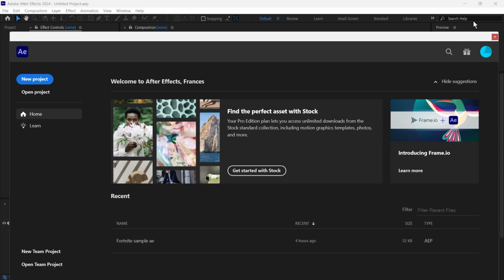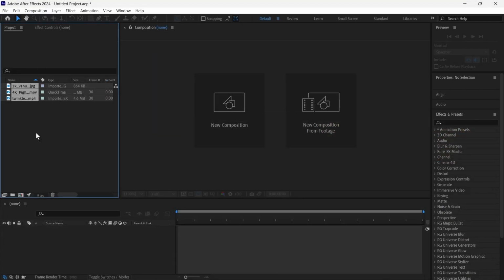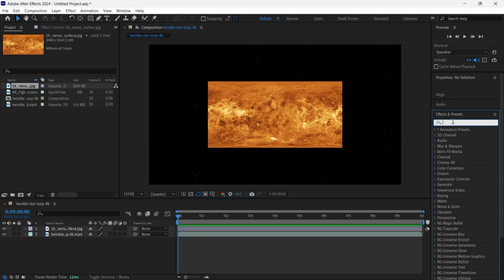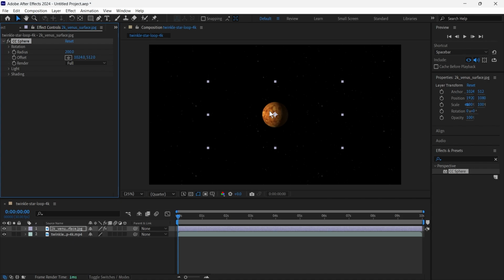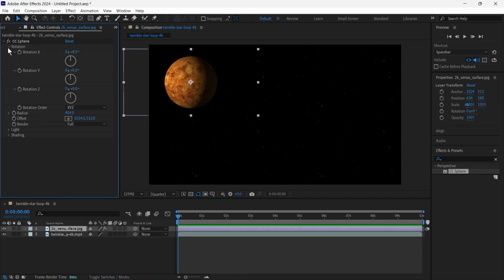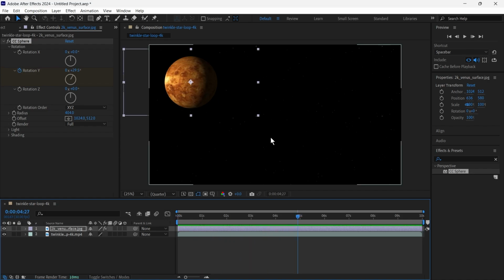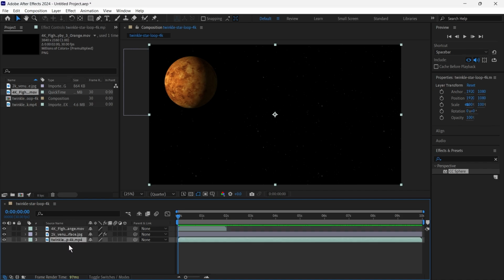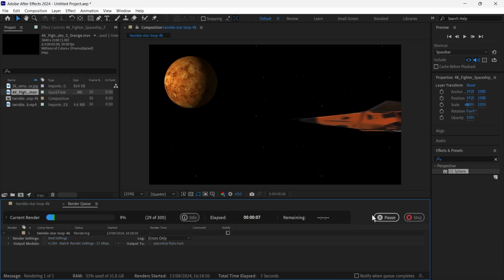Compositing Taster Tutorial (After Effects)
Taster tutorial featuring simple compositing techniques in Adobe After Effects